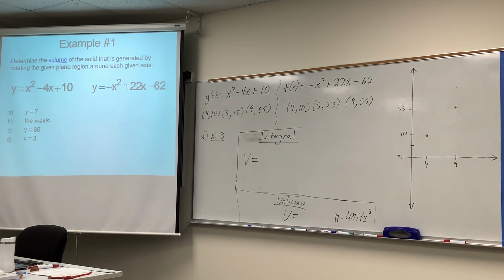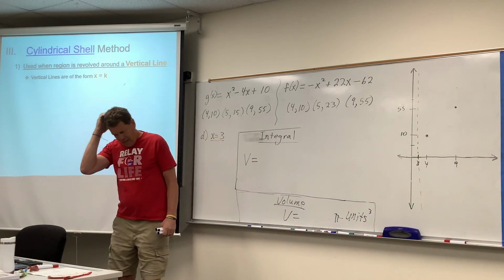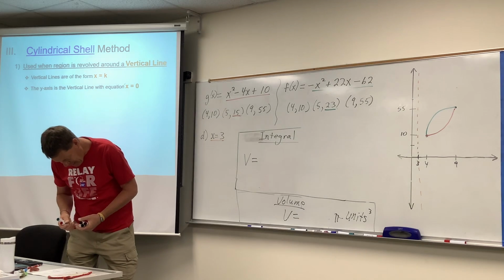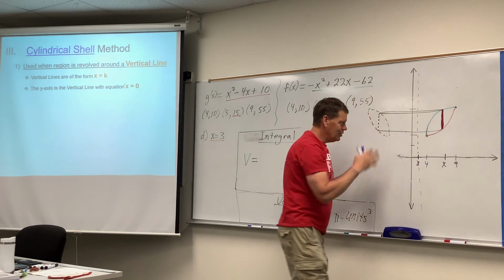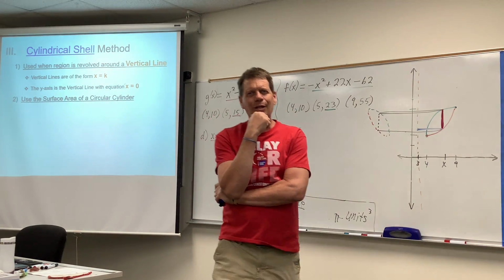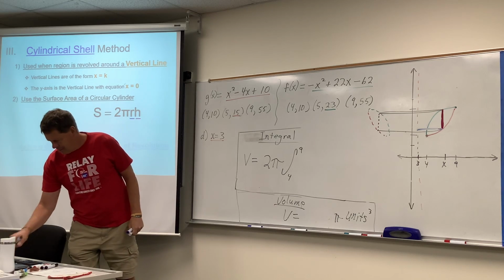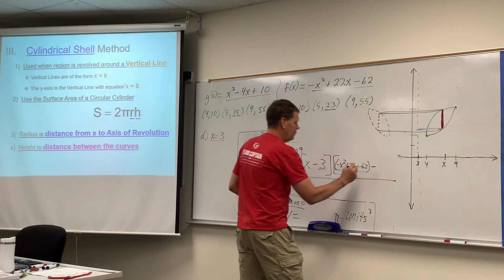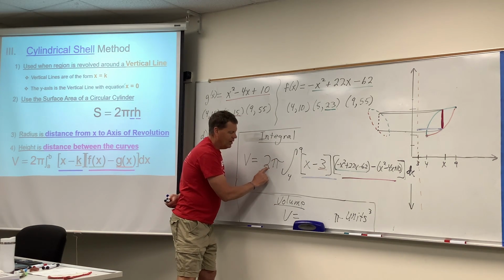Calculus - Volume of Solids of Revolution - Example